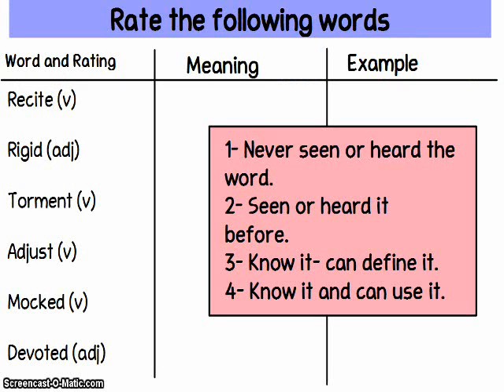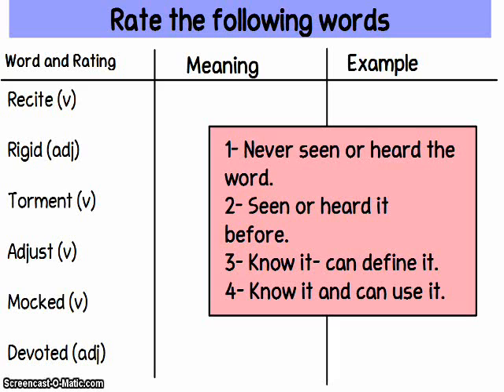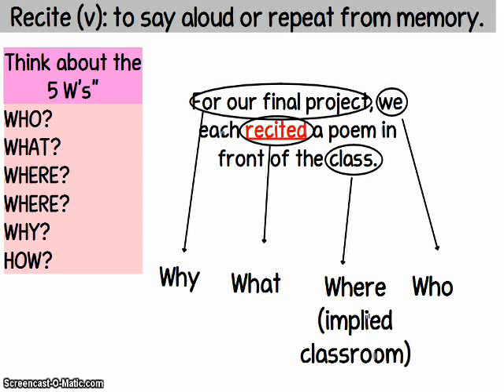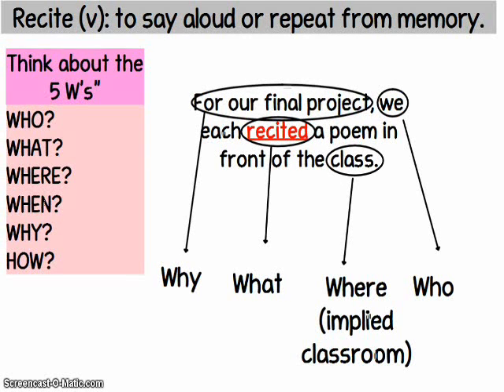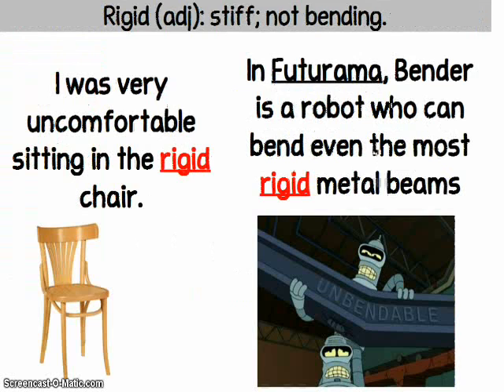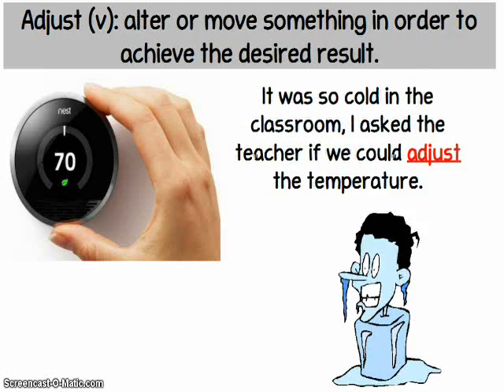Tuesday's of the Other June vocab intro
vocabulary from "Tuesdays of the Other June."